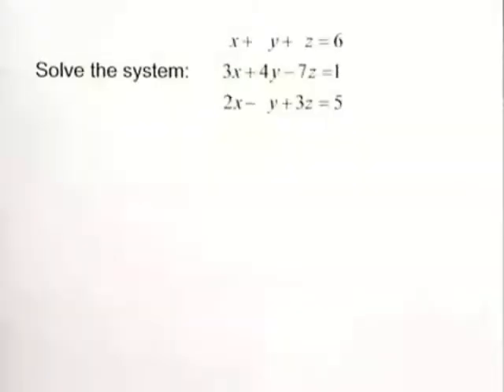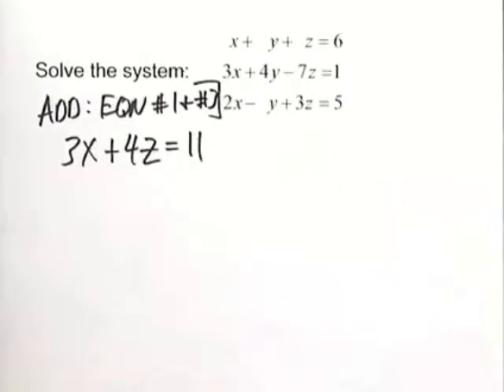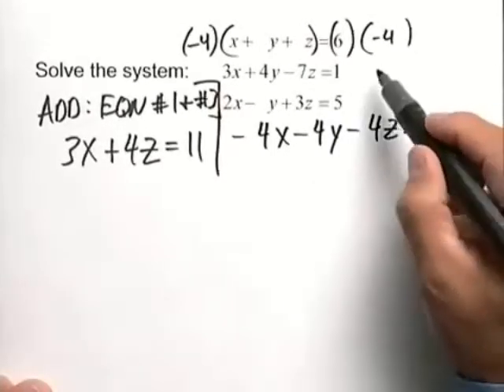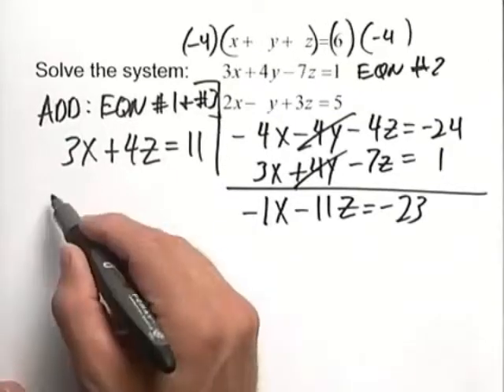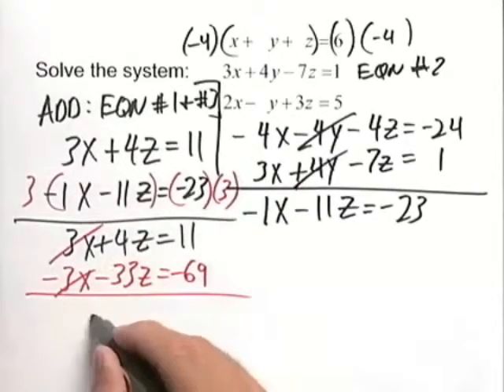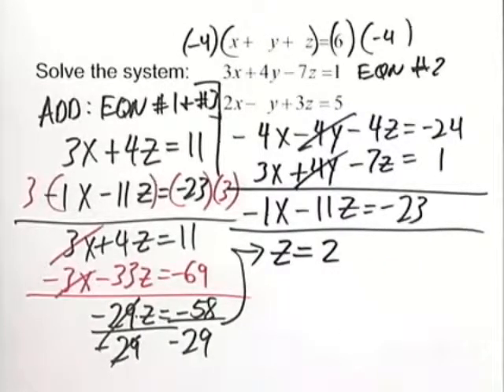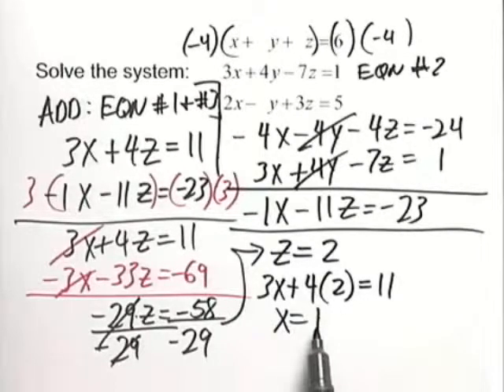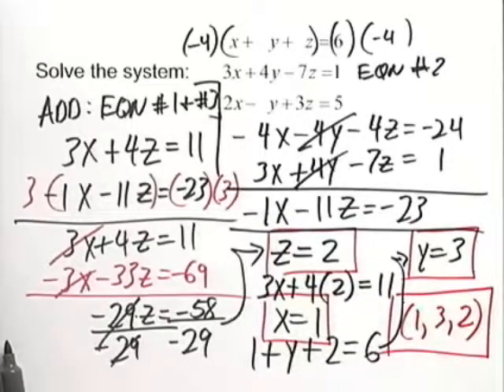Blitzer CAESS 4e ChapterTestPrepVideo CH5 #03